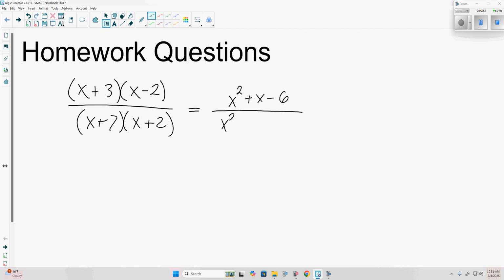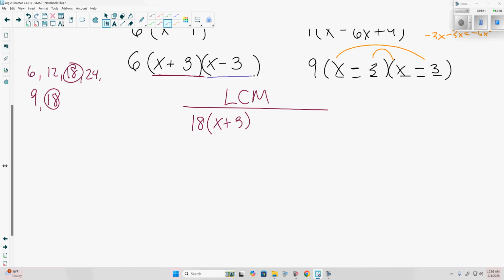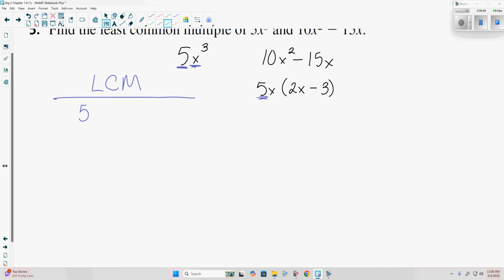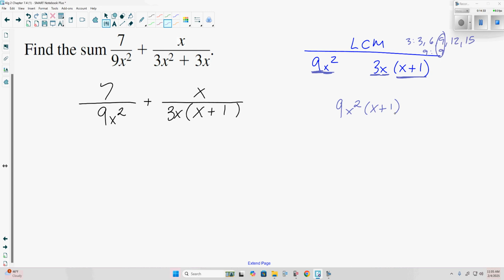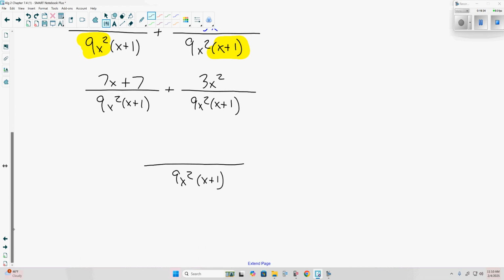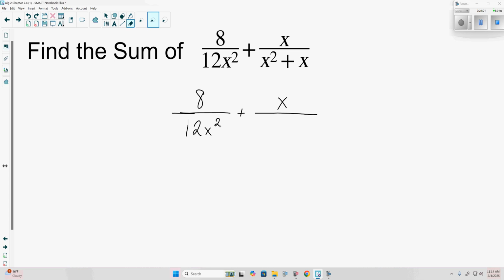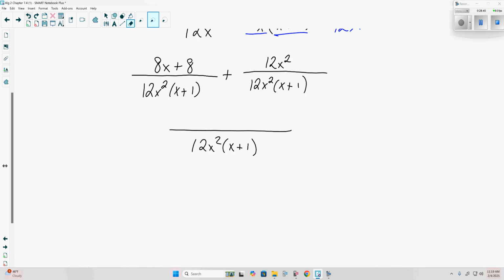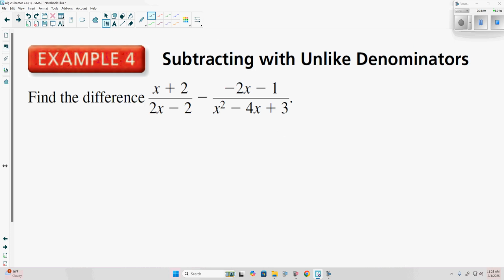Algebra 2 Chapter 7.4 (1b)